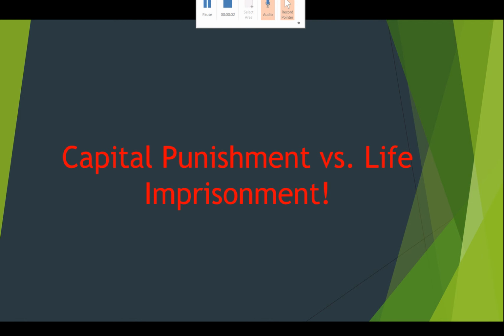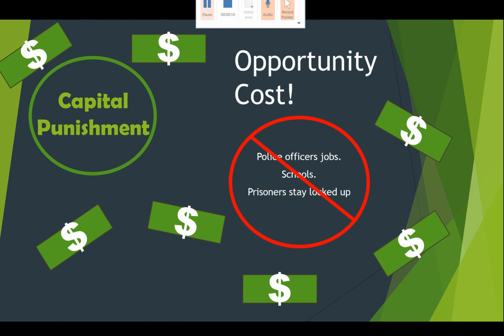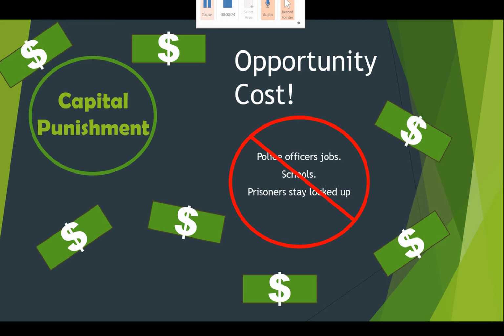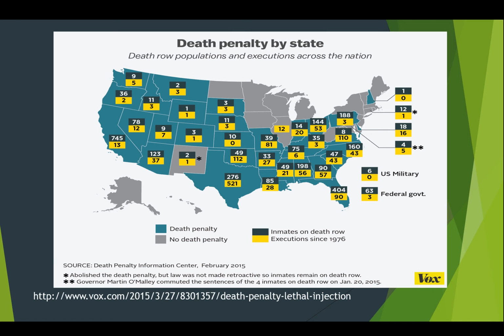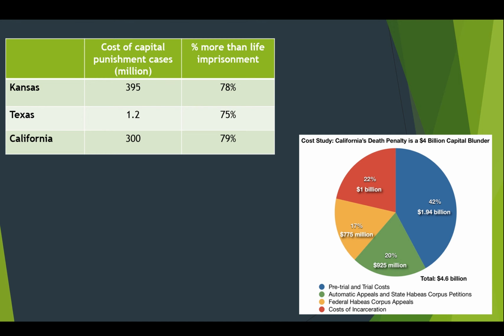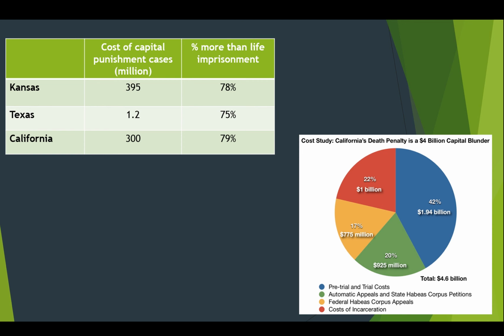Macroeconomics. The cost of capital punishment.